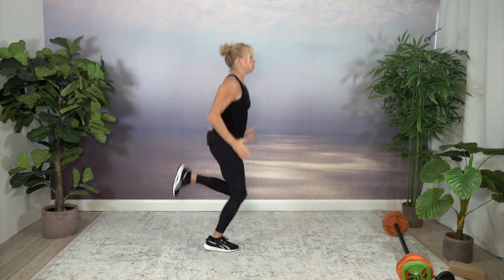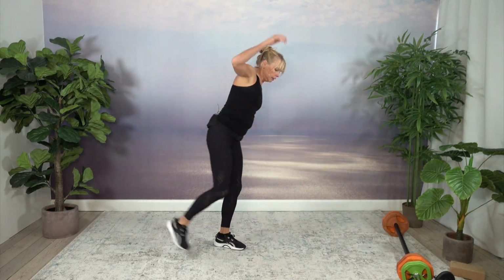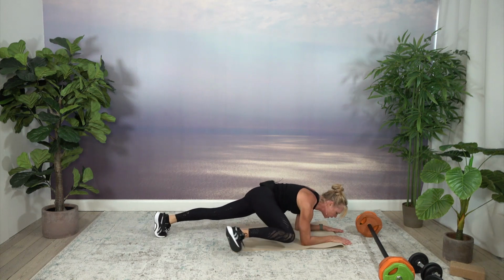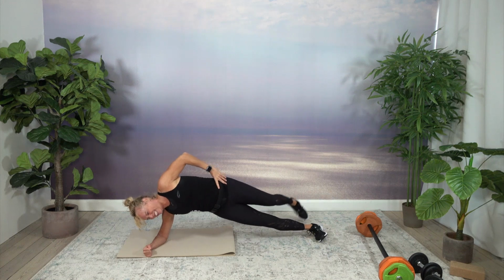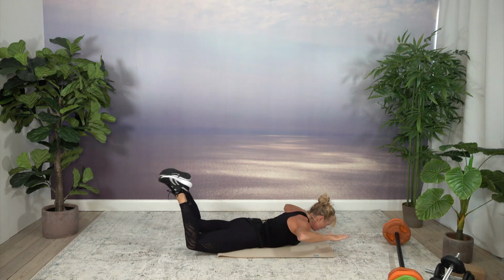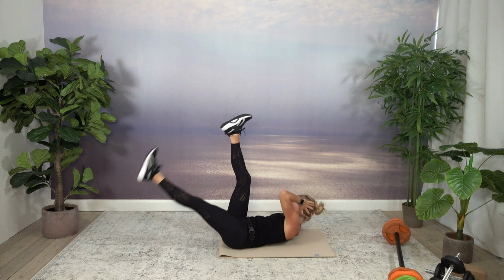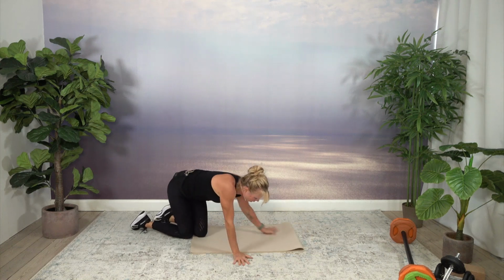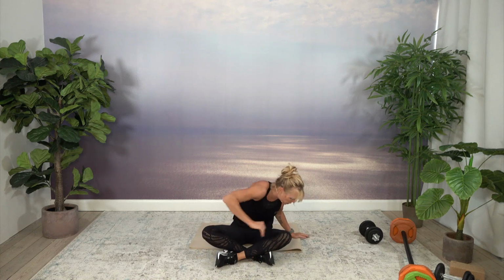Fun Glute and Leg Training. Cross Training with Weights. Home Workout with Rie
You can choose a 30 minute workout or a 40 minute!  You decide 😀
Go with heavy weights if you have - or move without weights if you are new to working out.
Ready, steady... go 🙌

🧘🏻‍♂️  Thinking about becoming a yoga teacher?
Take a look at CrossYoga Academy - starting with the FREE Preview. We offer a fantastic 100 or 200 hr online yoga teacher training with personal feedback from lead trainers.

🙋‍♀️  Why don't you follow me right here? 👇🏽
Instagram: Crossyoga_with_rie /

👉🏼 👉🏼 And don't miss out on all the great retreats, workshops and trainings I do!!

'CrossYoga' is Christ Centered Yoga or 'Christian yoga' for everybody no matter believes. I use different yoga styles. Everything from Flow / Vinyasa yoga, Hatha / Slow yoga, Yin yoga (many stretches) and Power Yoga. If you just want regular yoga, find the playlist 'Just Yoga'.

If you are new to yoga, go for 'Slow Yoga' as is easier.